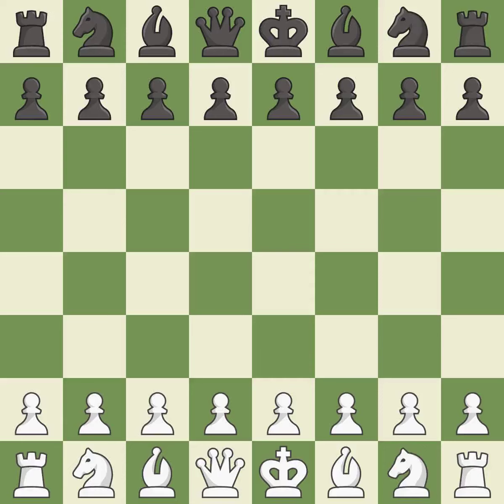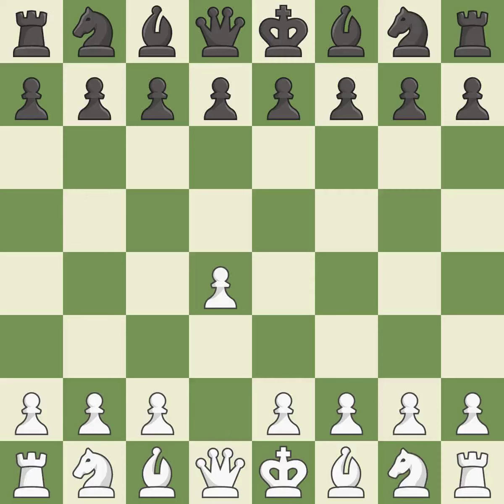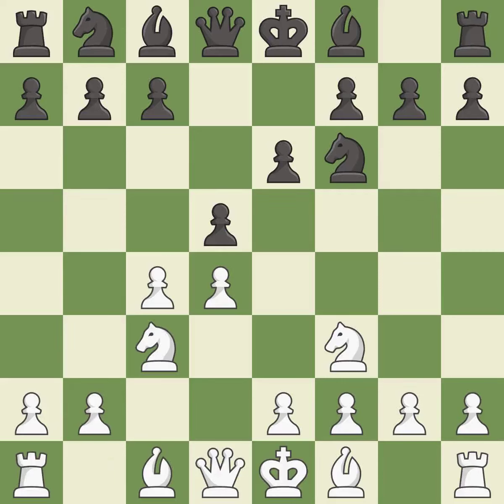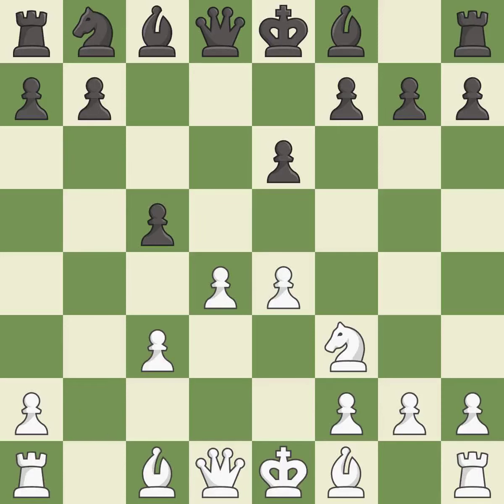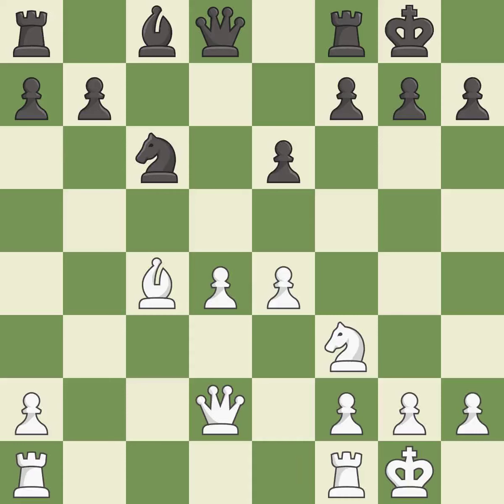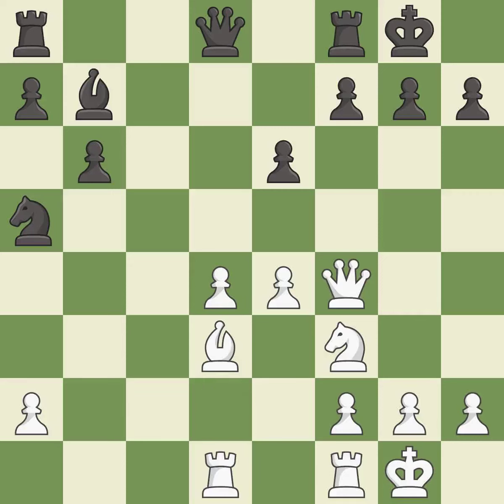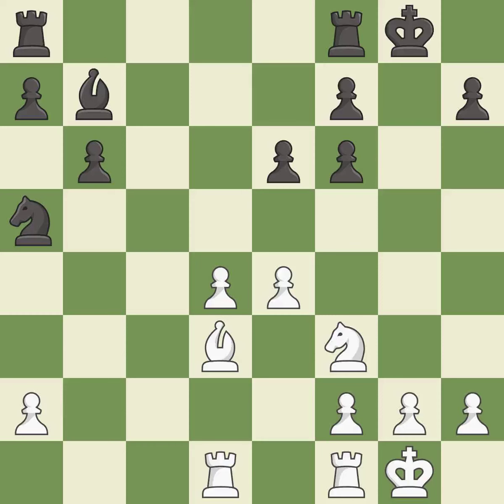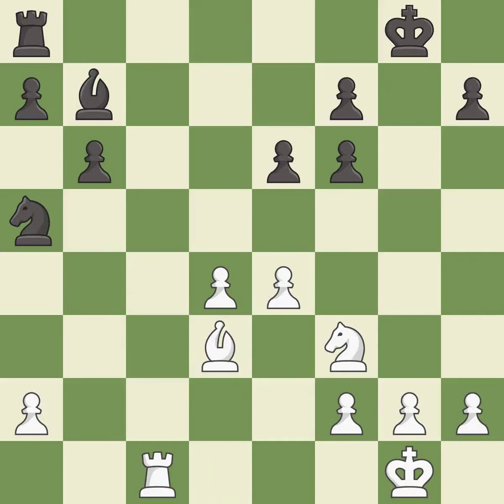White Alekseev, Evgeny, Black Bivol, A.,French Defense: Winawer, Delayed Exchange, Canal Attack, Ev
French Defense: Winawer, Delayed Exchange, Canal Attack, Event Chigorin Mem Blitz 2014, Site St Petersburg RUS, Date 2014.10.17, Round 1.11, White Alekseev, Evgeny, Black Bivol, A., Result 1-0, ECO C15, WhiteElo 2682, BlackElo 2208, PlyCount 85, EventDate 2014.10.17, EventType blitz, EventRounds 13, EventCountry RUS, Source Mark Crowther, SourceDate 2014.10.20